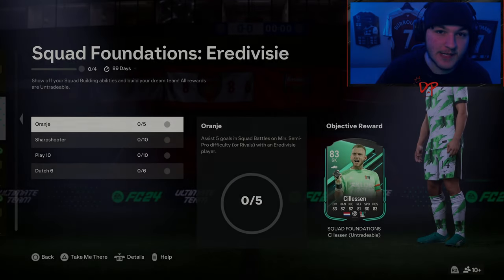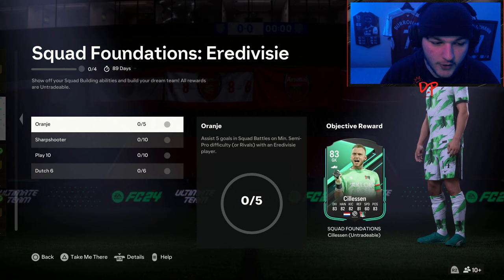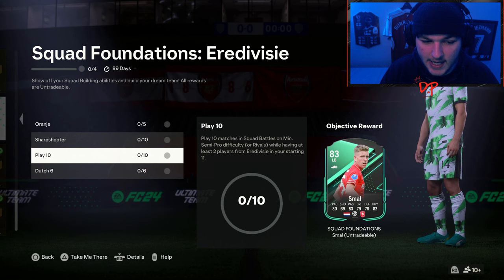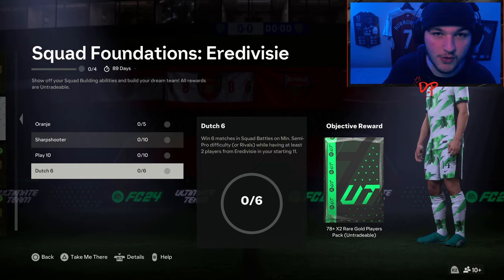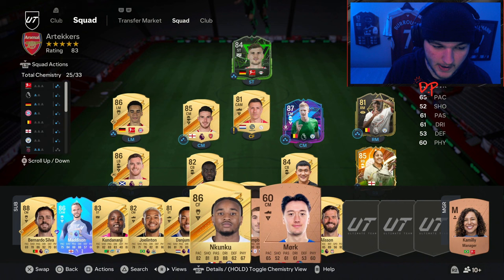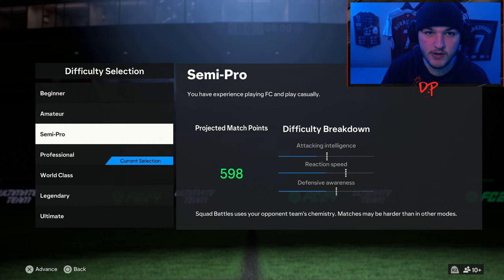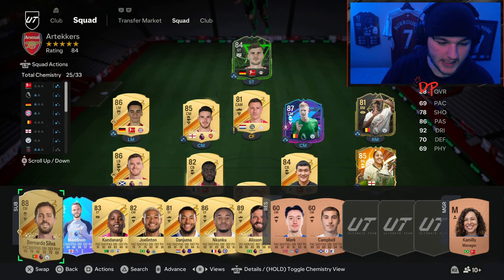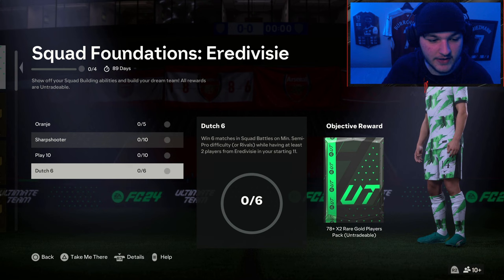HOW TO COMPLETE EREDIVISIE SQUAD FOUNDATIONS OBJECTIVES FAST! - 84 Driouech & 83 Cillessen - EAFC 24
HOW TO COMPLETE EREDIVISIE SQUAD FOUNDATIONS OBJECTIVES FAST! - 84 Driouech, Cillessen & More! - EAFC 24

Yes lads! Today we look at the NEW SQUAD FOUNDATIONS: EREDIVISIE MILESTONE OBJECTIVES, I run through these objectives and show you how you can complete these in the quickest and most efficient way possible.

EREDIVISIE SQUAD FOUNDATIONS OBJECTIVES -

ORANJE - Assist 5 goals in Squad Battles on Min. Semi-Pro difficulty (or Rivals) with an Eredivisie player.

SHARPSHOOTER - Score 10 goals in Squad Battles on Min. Semi-Pro difficulty (or Rivals) with an Eredivisie player.

PLAY 10 - Play 10 matches in Squad Battles on Min. Semi-Pro difficulty (or Rivals) while having at least 2 players from Eredivisie in your starting 11.

DUTCH 6 - Win 6 matches in Squad Battles on Min. Semi-Pro difficulty (or Rivals) while having at least 2 players from Eredivisie in your starting 11.

Eredivisie Objectives EAFC 24
84 Squad Foundations Driouech Player Review
83 Squad Foundations Cillessen Player Review

0:00 Intro
0:29 Objectives
1:46 Objectives Guide
4:09 Outro